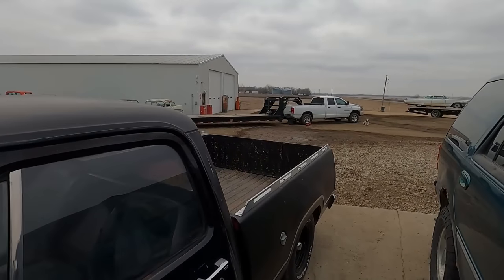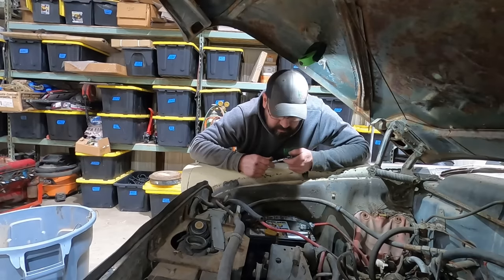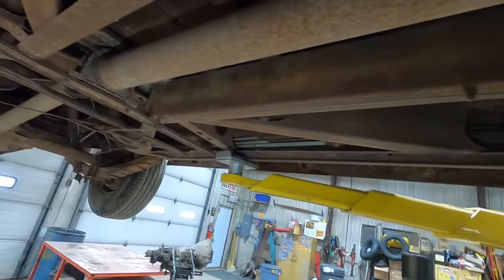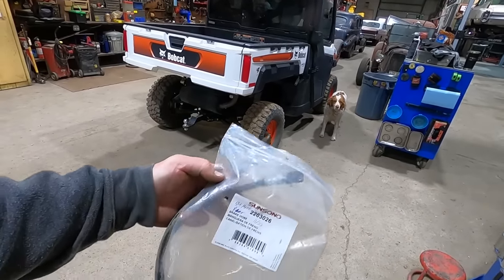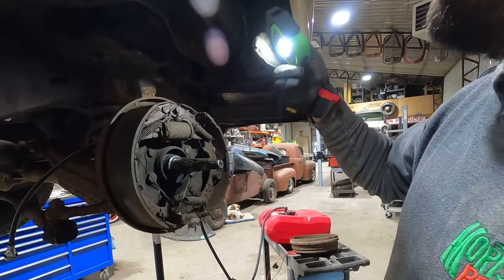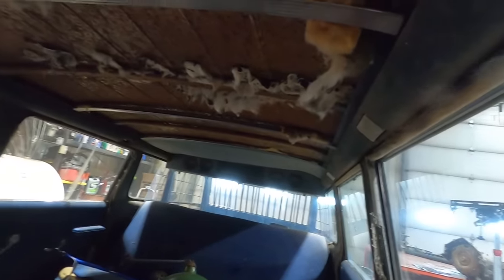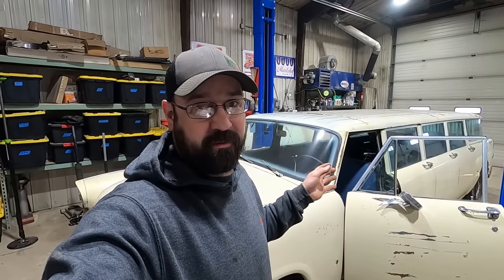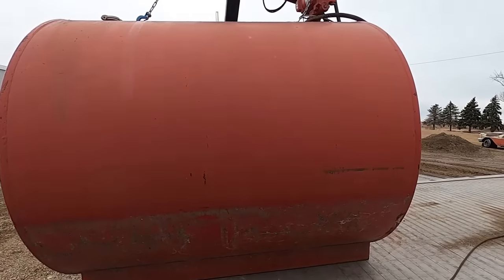Abandoned 1974 Checker Motor Company Aerobus! Will It Run?!? 9 Door Military Airport Limousine!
Several of my friends sent me a Facebook Marketplace listing for a limo looking abandoned car a couple hours from the shop. So we decided to drag it home and see if we could get it back on the road for the first time in many years! This car has been SOLD!!!

Tools we use:
12V inline fuel pump
1/4NPT to 5/16" hose barb fitting
5/16" rubber fuel line